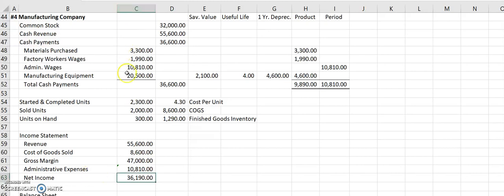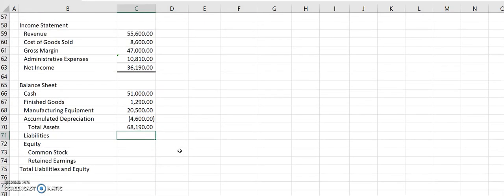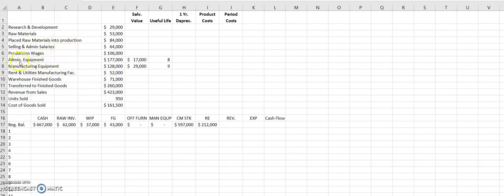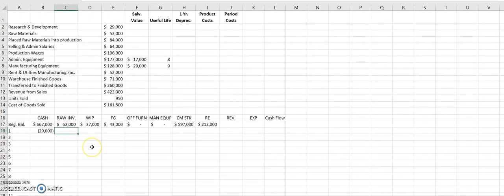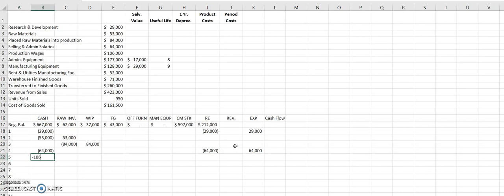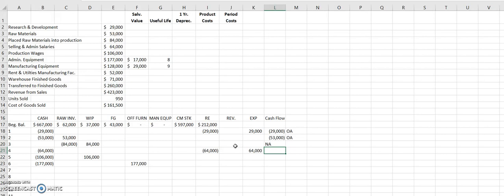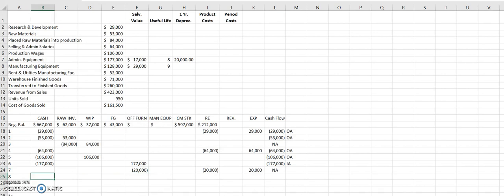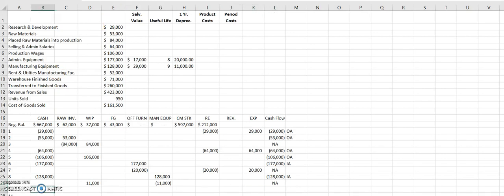ACC 228 HW Chp 10 3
Homework Chapter 10 Video 3